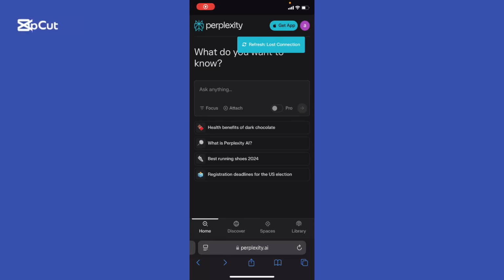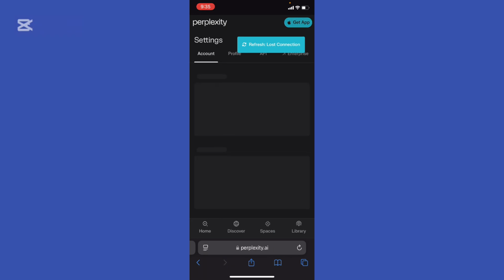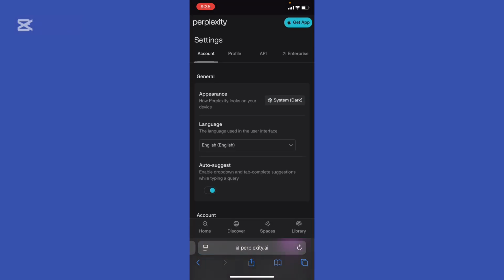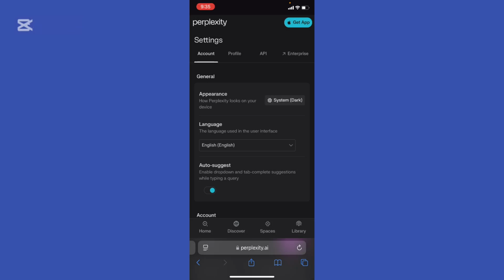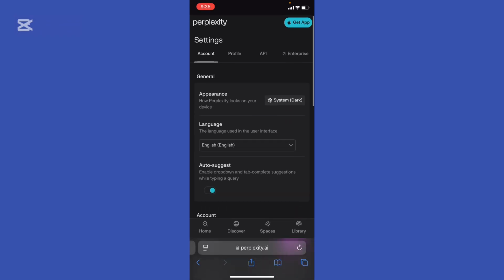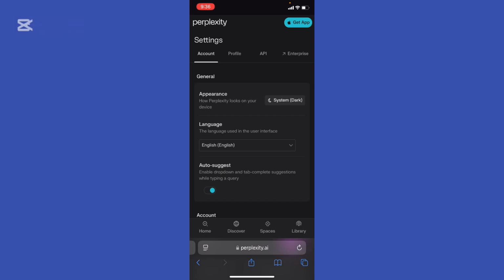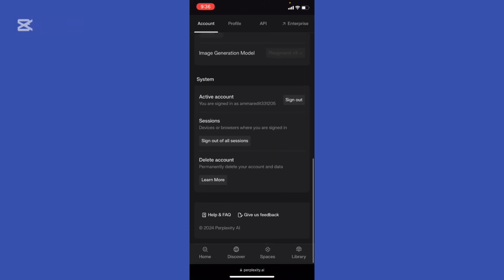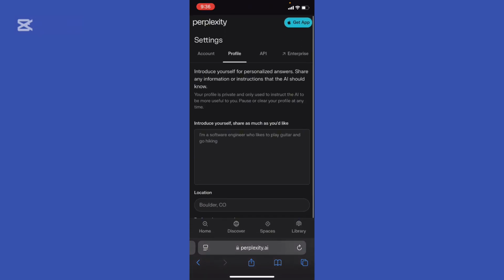How to customize perplexity ai’s interface for your needs (2024)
How to customize perplexity ai’s interface for your needs

Learn how to customize Perplexity AI's interface to suit your needs in this tutorial. Perfect for beginners, this video will show you how to make the most of this powerful tool in 2024.

Take your Perplexity AI interface to the next level! Learn how to customize it like a pro and unlock its full potential. From beginner-friendly tweaks to advanced customization techniques, this video covers it all. Whether you're a developer, researcher, or simply an AI enthusiast, you'll discover the best practices to tailor Perplexity AI to your needs and workflow. Get ready to elevate your AI experience and maximize your productivity!